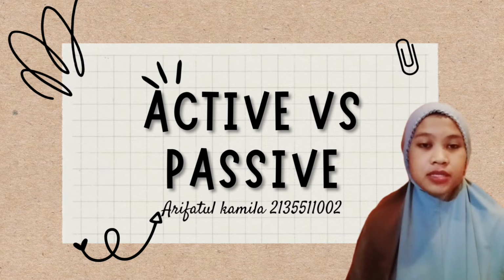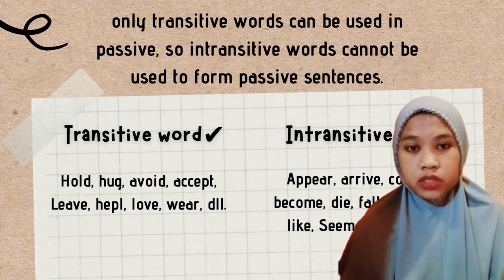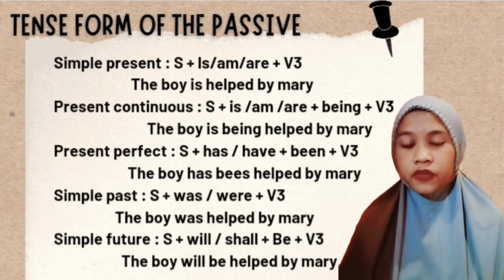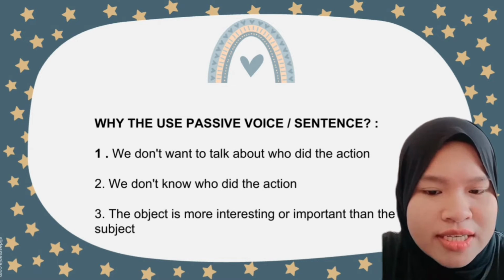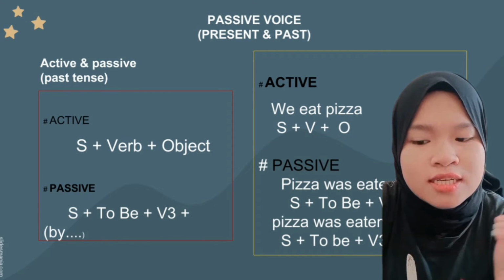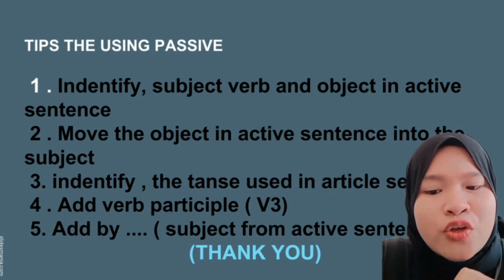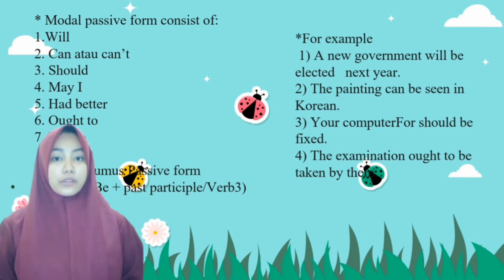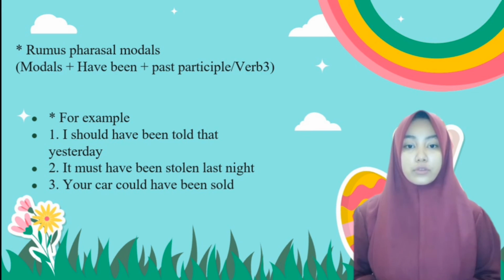3A Group 1 The Passive